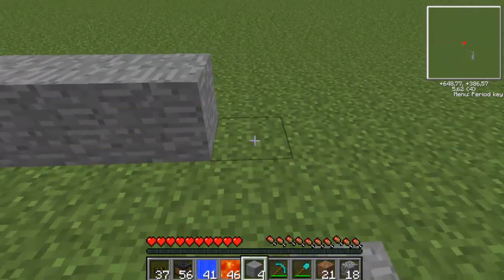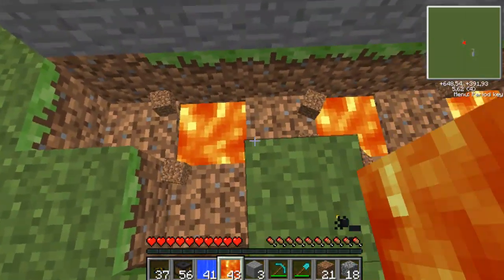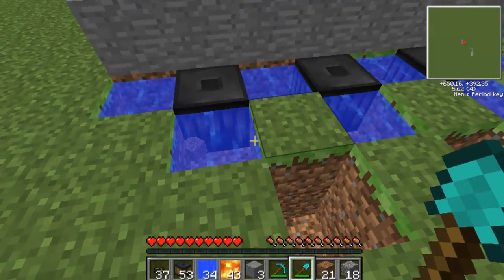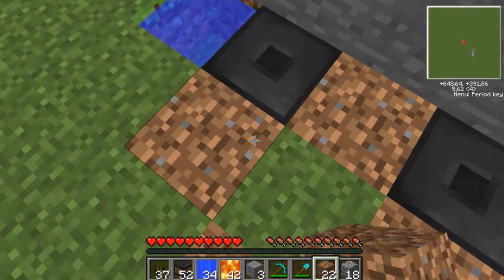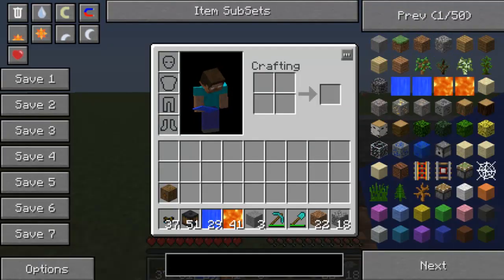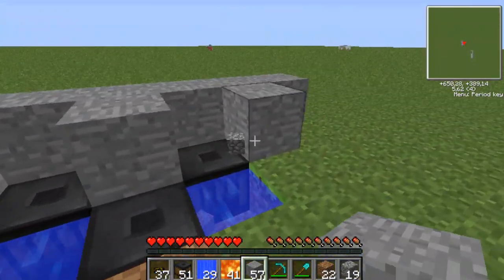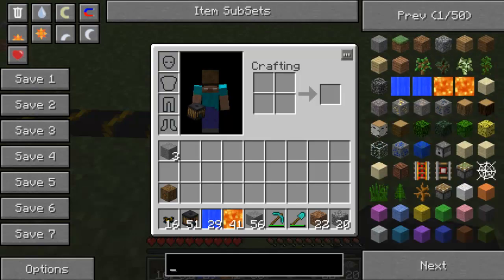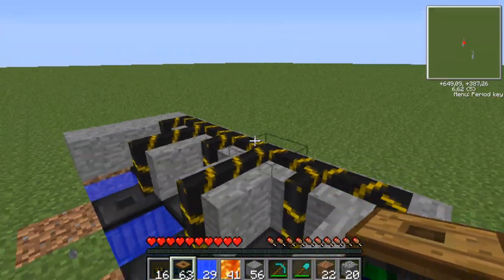Tekkit Tutorial: How to get blutricity power